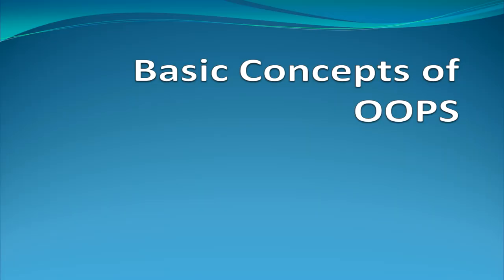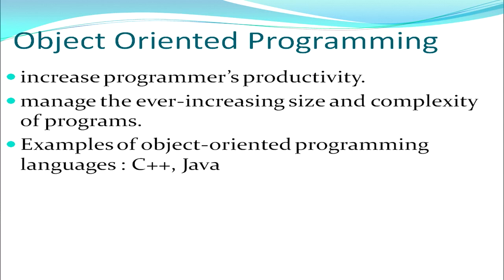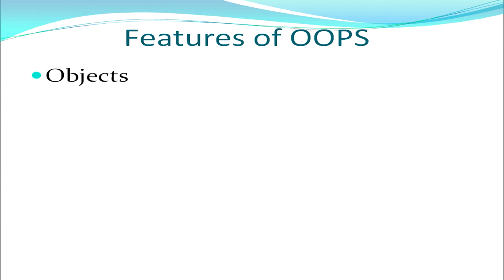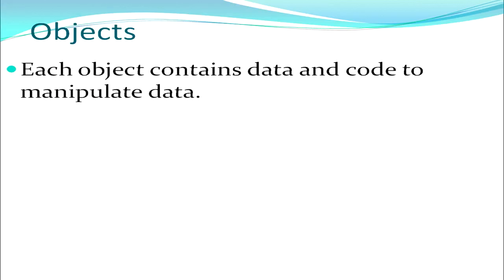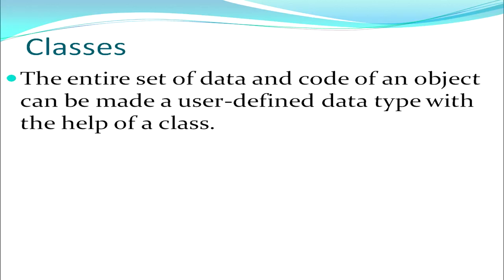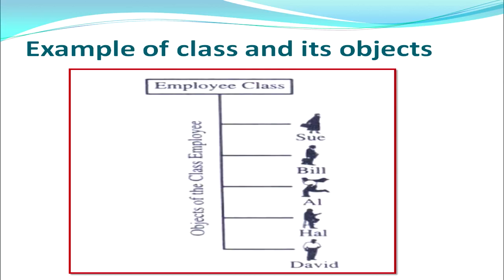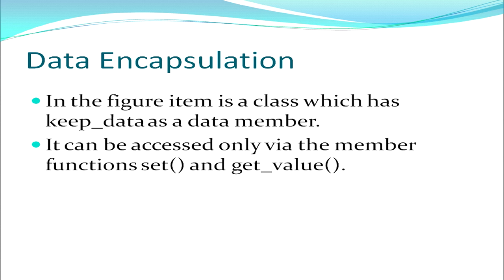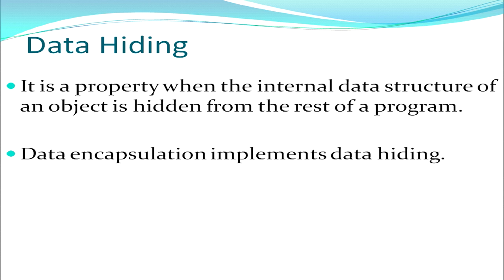Lesson 8 Basic Concepts of OOPS